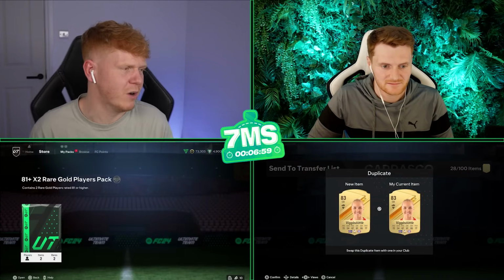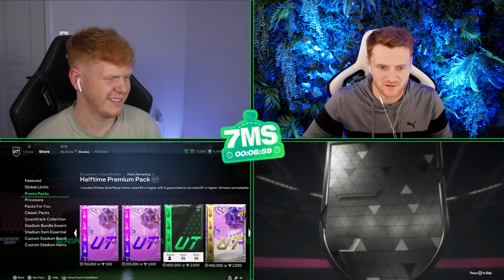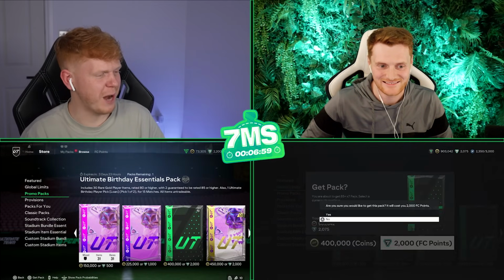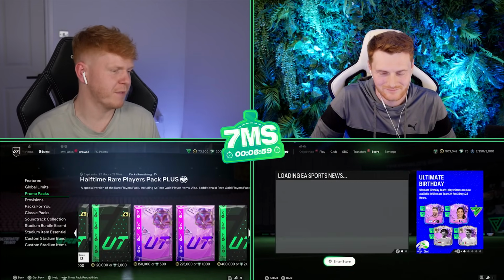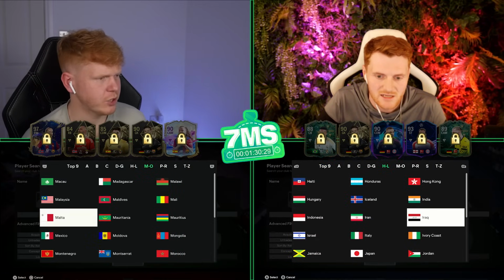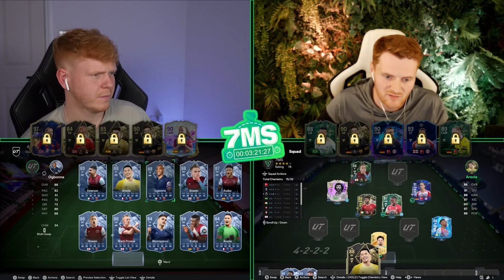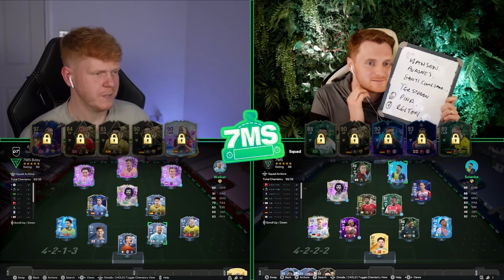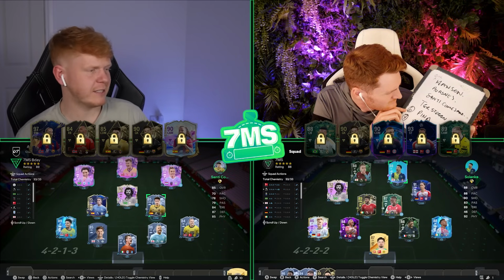This Is The MOST Crazy Pack Luck In 7MS History!!!!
We literally packed 10+ FUT Birthday cards in this episode, it's amazing!!!

On this channel you will find tons of FC24 collaborated videos with other YouTubers!